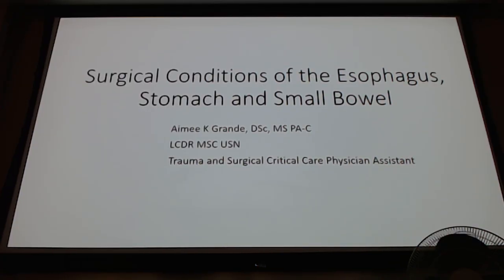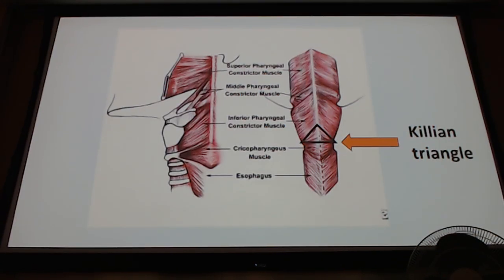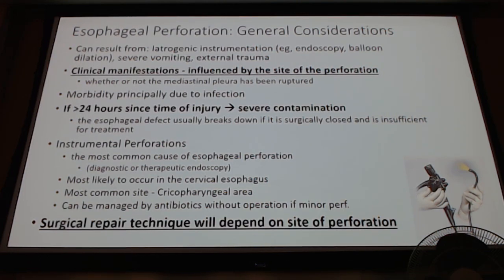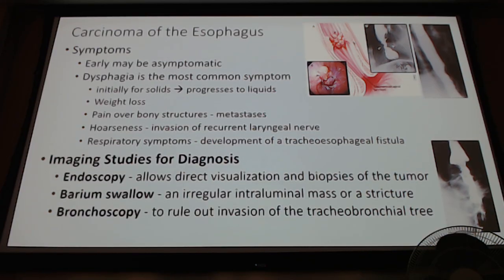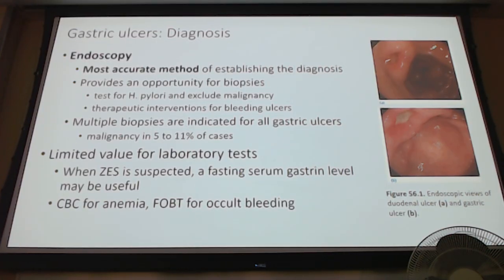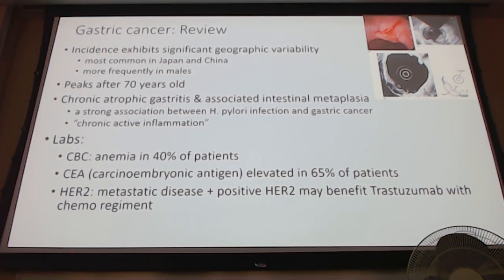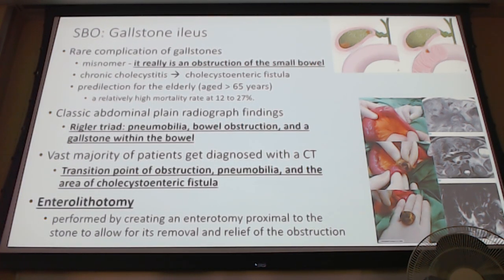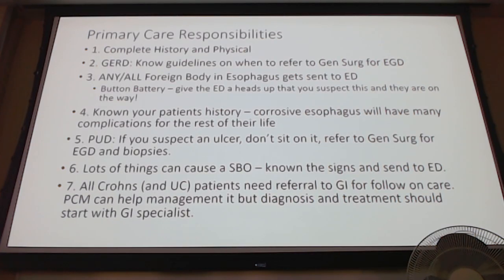Surgery Block 1 Lecture 5